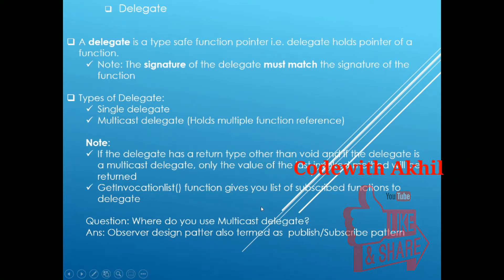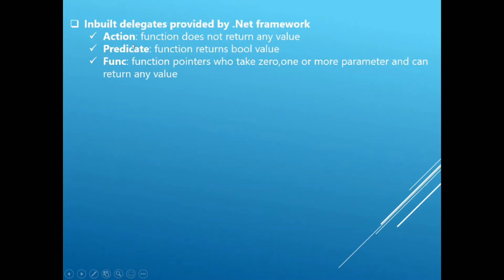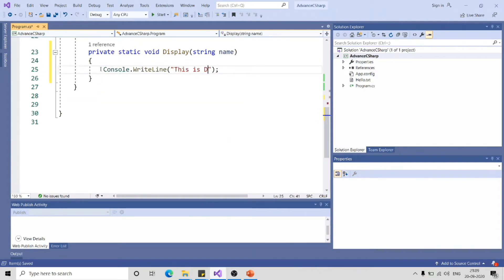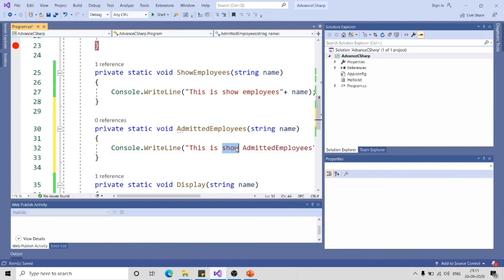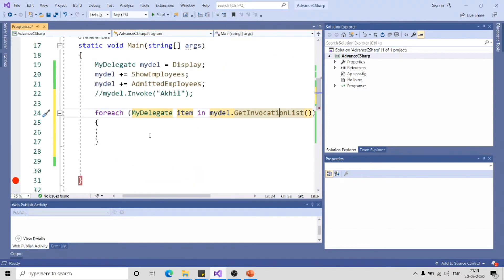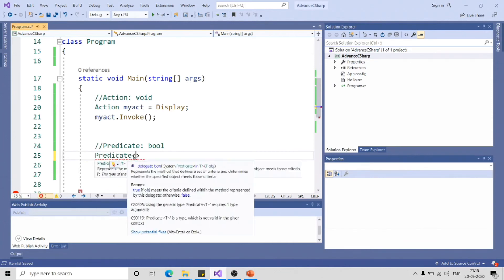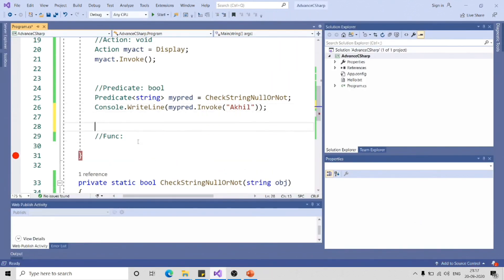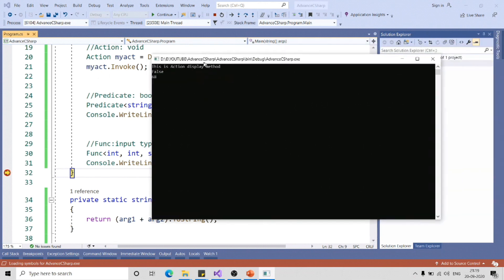C# Delegates and Types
A delegate is a type safe function pointer i.e. delegate holds pointer of a function.
Note: The signature of the delegate must match the signature of the function

Types of Delegate:
Single delegate
Multicast delegate (Holds multiple function reference)

Note:
If the delegate has a return type other than void and if the delegate is a multicast delegate, only the value of the last invoked method will be returned

Question: Where do you use Multicast delegate?

use += and -= for subscring and Unsubscribing function respectively

Advantage of Delegate:
Delegates allow methods to be passed as parameters. Delegates are type safe function pointer. Delegate instances attach or detach a method at run time making it more dynamic and flexible to use. Delegates can invoke more than one method using the Multicast feature